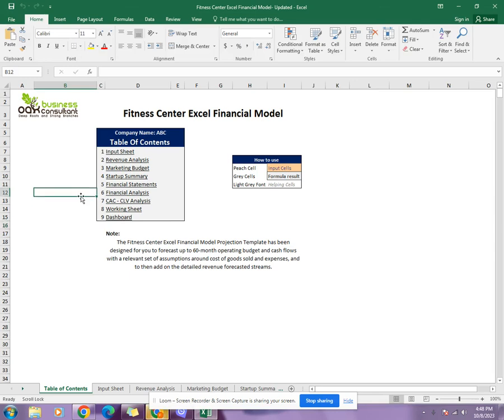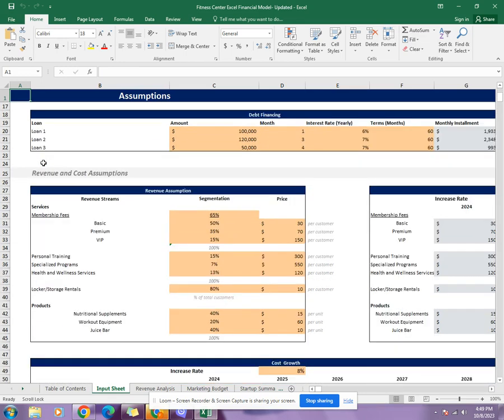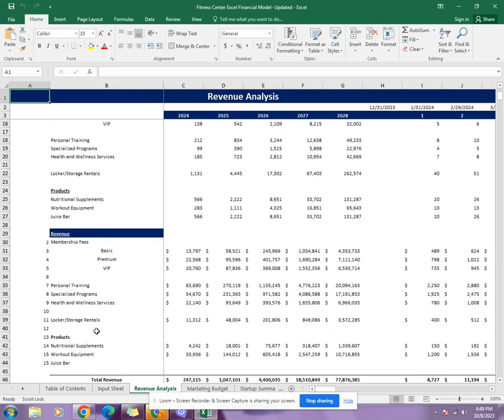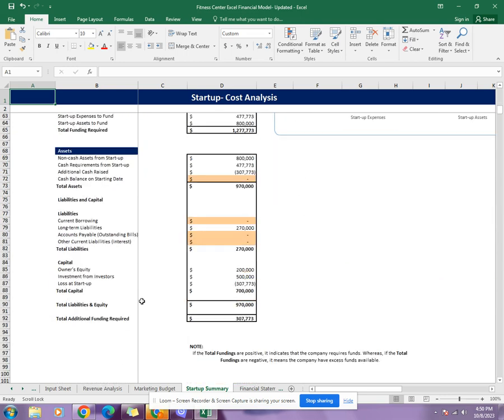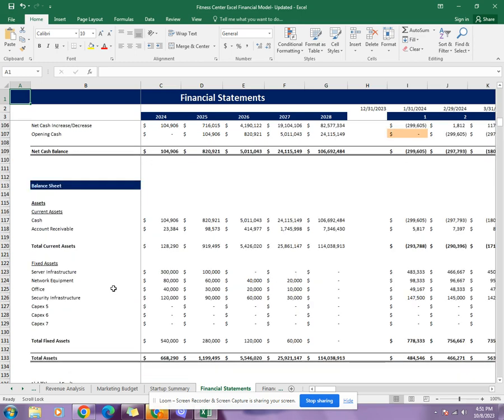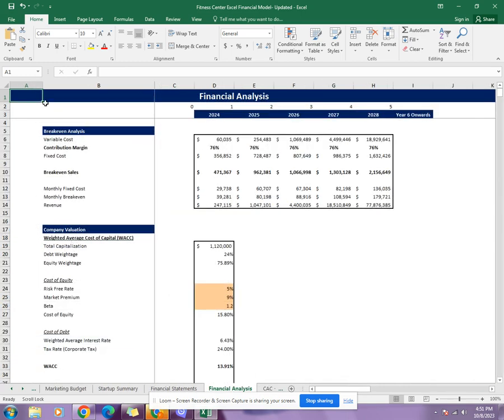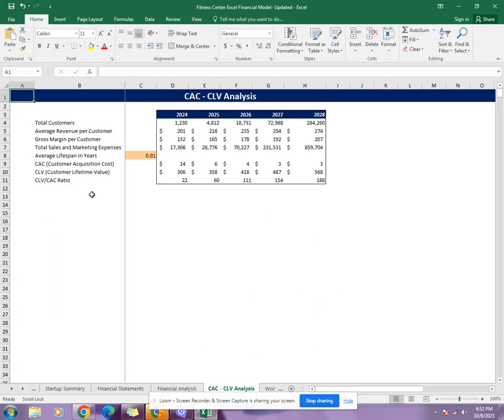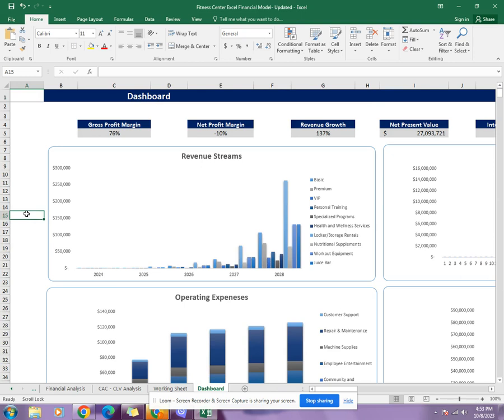Fitness Center Excel Financial Model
Every gym owner’s dream is to see their establishment teeming with enthusiastic members, but it’s equally crucial to keep an eye on the financial metrics to ensure sustainability. This template is more than just a spreadsheet; it’s a robust financial model tailored specifically for fitness centers. Whether you’re projecting future cash flows or analyzing the break-even revenue, this model provides an intuitive platform, ensuring clarity in business performance and facilitating informed decision-making.

Therefore, get your hands on this amazing tool by clicking the following

0:00-Intro
0:42-Input Sheet
1:03-Revenue Analysis
1:47-Marketing Badget
1:58-Startup Summary
2:15-Financial Statement
3:24-Financial Analysis
4:12-CAC-CLV
4:28-Working Sheet
4:50-Dashboard